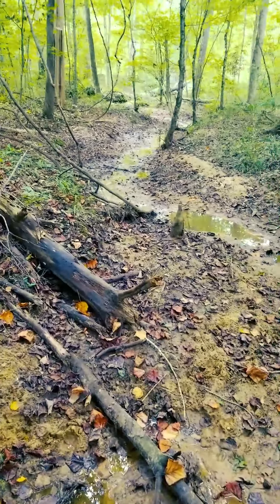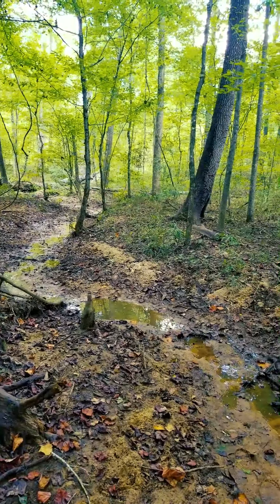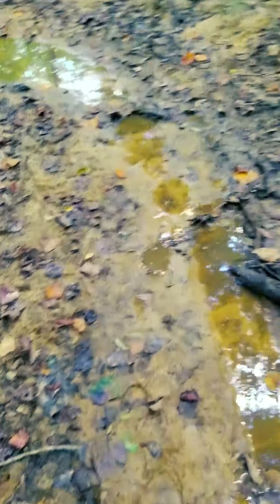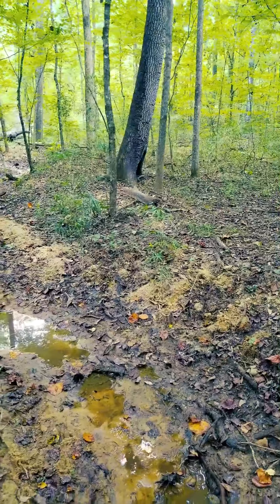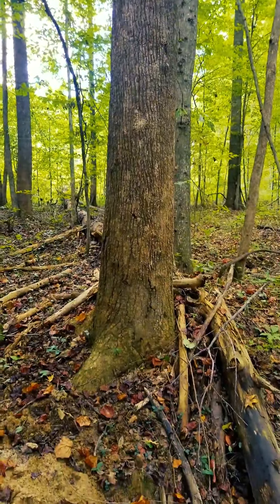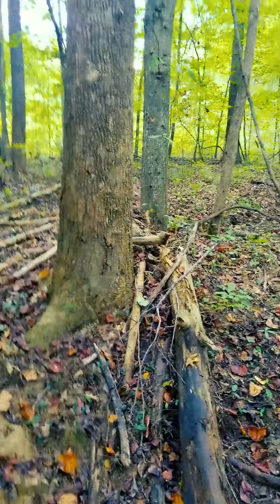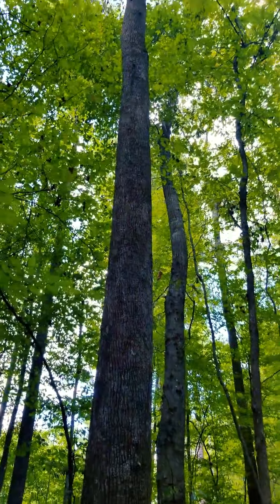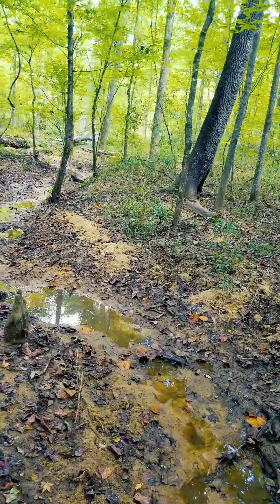It's The Anticipation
This is my favorite thing about bowhunting.  Finding a spot showing hot sign, and the anticipation of coming back in and setting up over it.  It doesn't always work out, but it never gets old.